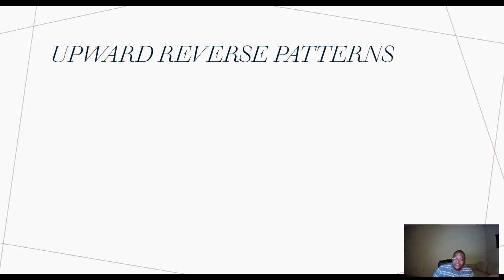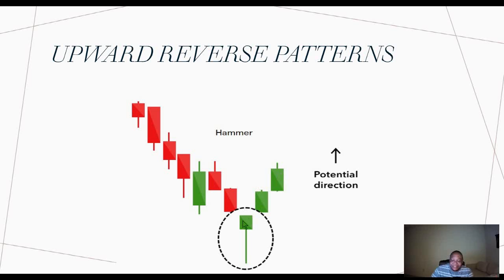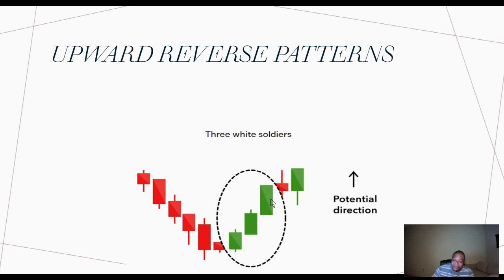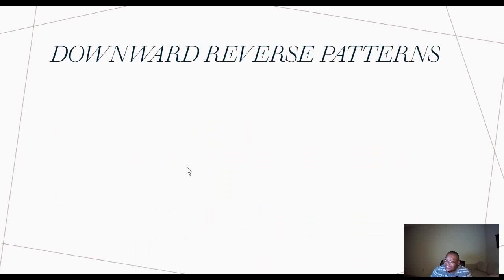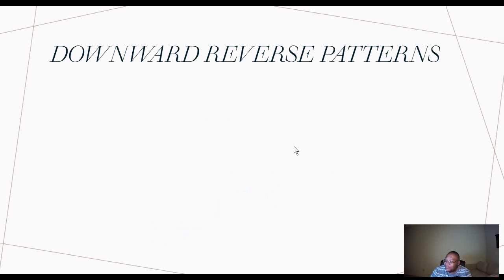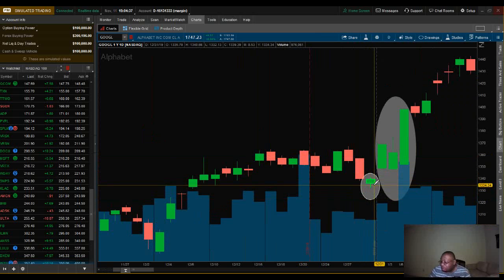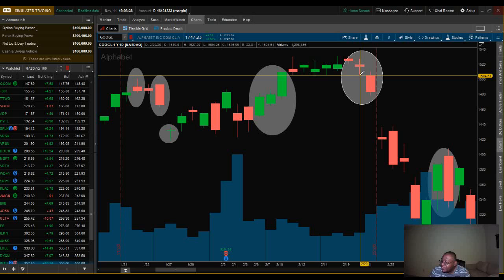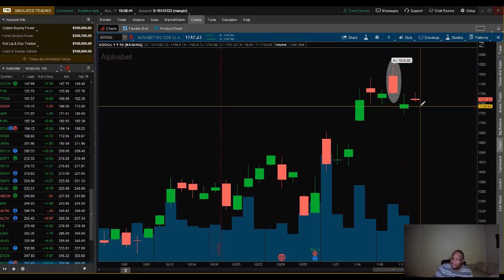Introduction to Stock Market Technical Analysis pt2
Learn how to setup technical Analysis setup for Stock, Options, Forex and Futures trading.